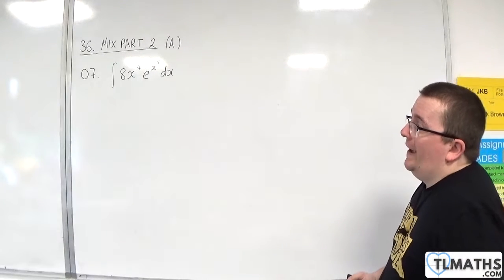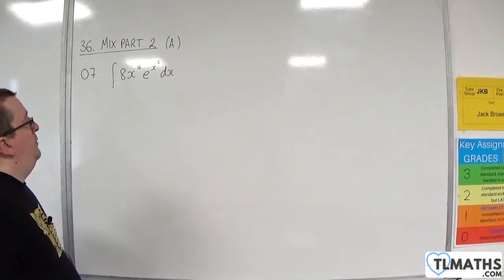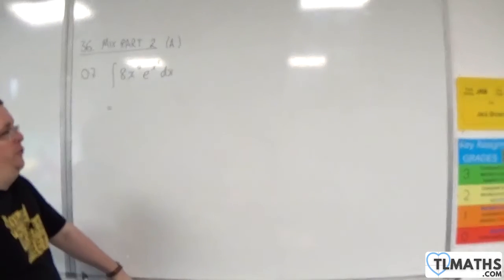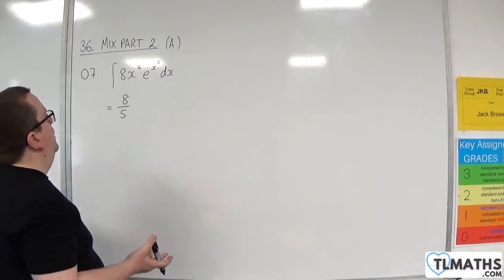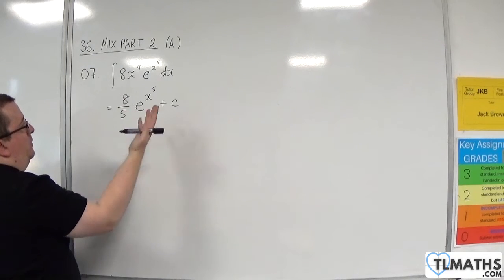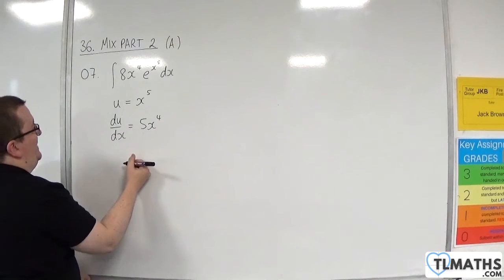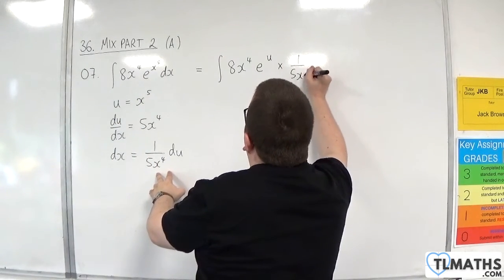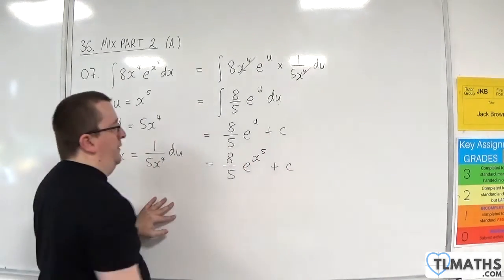Bumper Book of Integrals 36. MIX Part 2 A 07